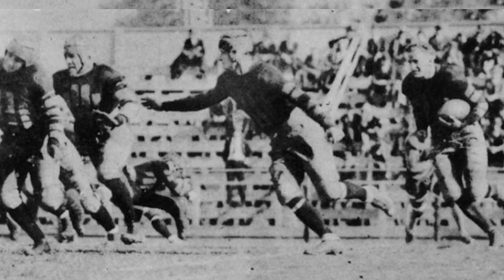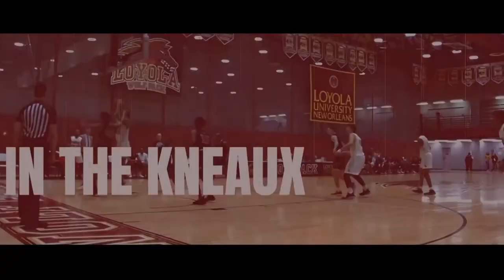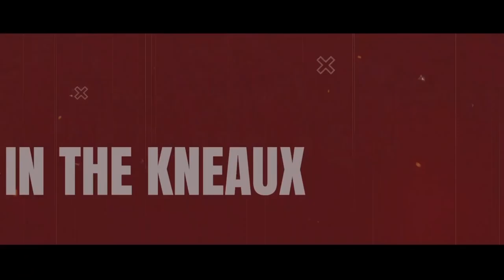In the Kneaux: Loyola history's with football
Loyola historian and New Orleans Advocate writer Ramon Vargas becomes In the Kneaux’s first recurring guest, joining the show for the second time. Vargas and Loyola athletics director and In the Kneaux host Brett Simpson discuss Loyola’s mostly-untold history with football.  Vargas talks about Loyola’s old on-campus stadium,  an undefeated season, how the innovation of the forward pass possibility took place on campus, and a rare win over LSU.